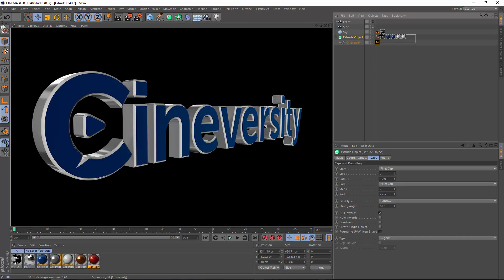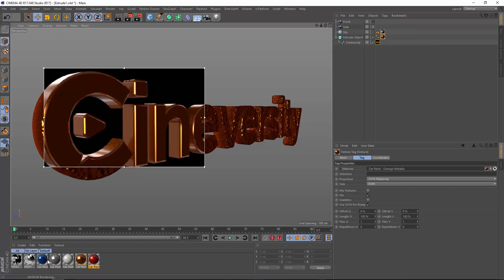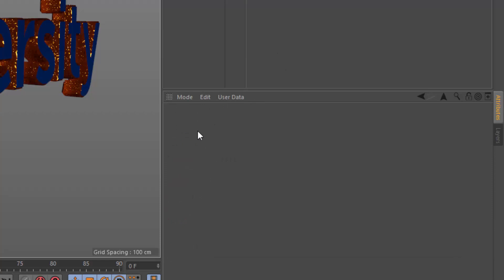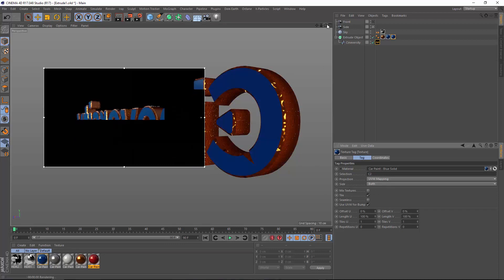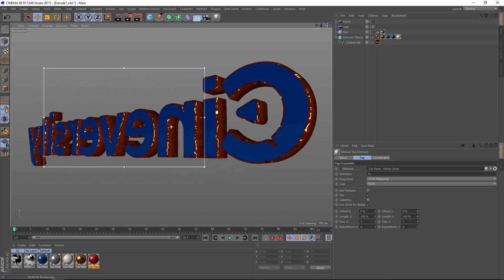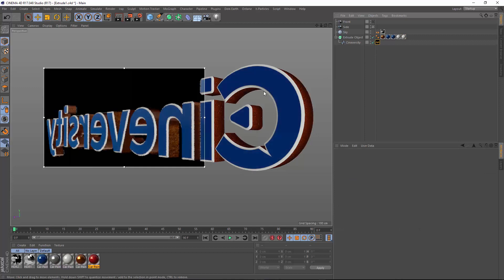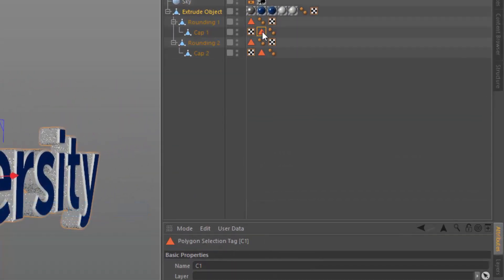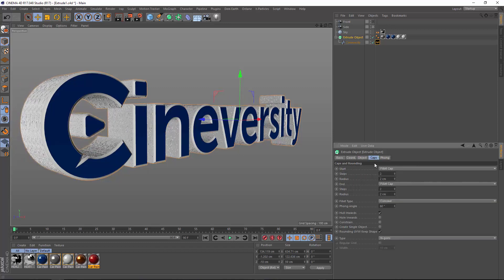Individually Texture Caps and Fillets with Hidden Selections C1, C2, R1 and R2 in C4D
The Cap and Fillet (Rounding) of any of Cinema 4D's Spline-based objects can be individually textured using hidden selection sets. Using these selections, you're able to keep extrude, lathe, loft and sweep objects parametric but fully control the materials on the caps and fillets. The special hidden selection sets are: C1 (Front Cap), C2 (Rear Cap), R1 (Front Rounding), R2 (Rear Rounding).